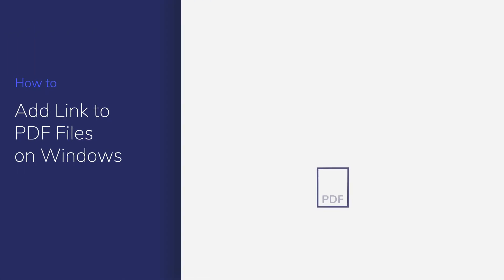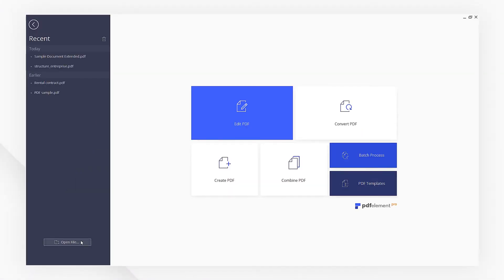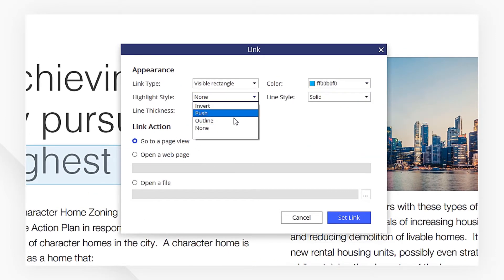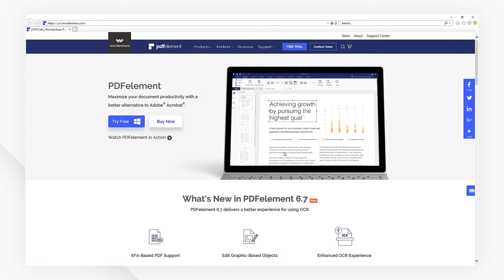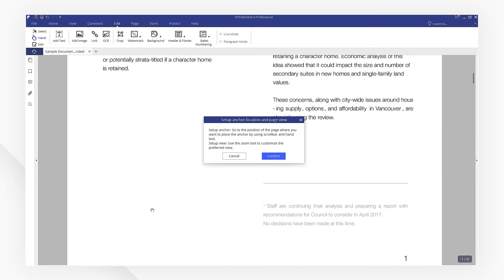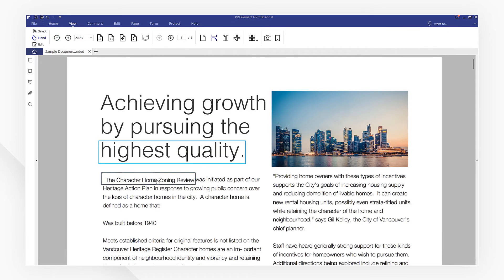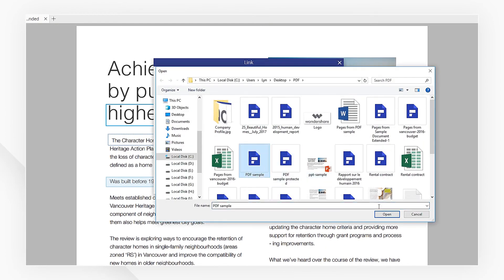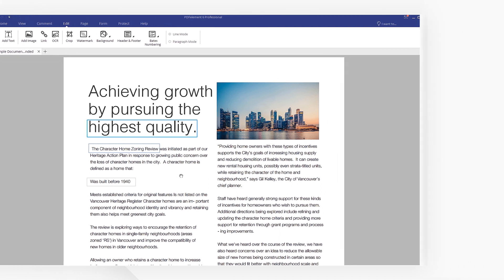Add Hyperlinks to PDF Files with PDFelement